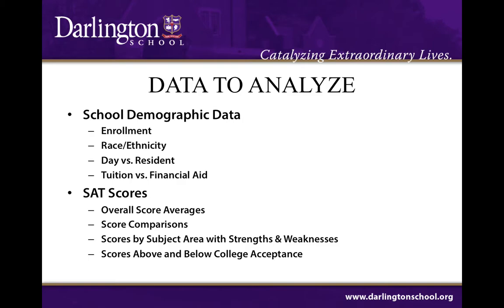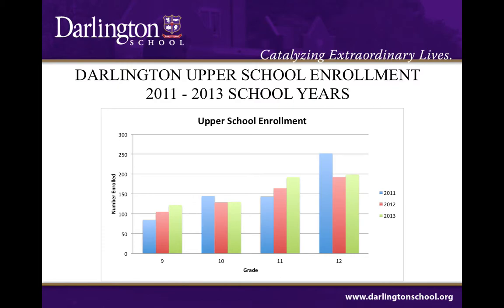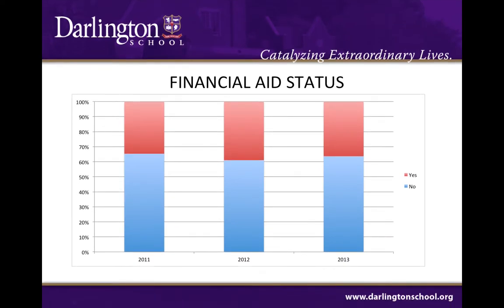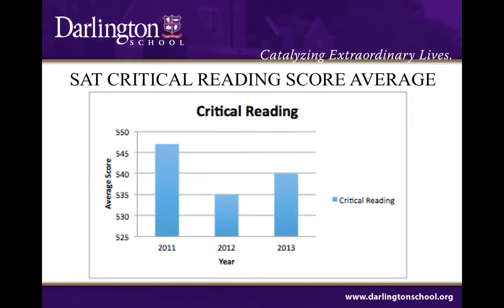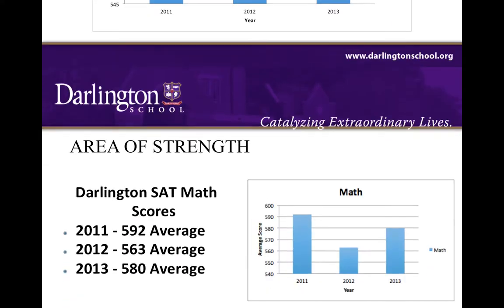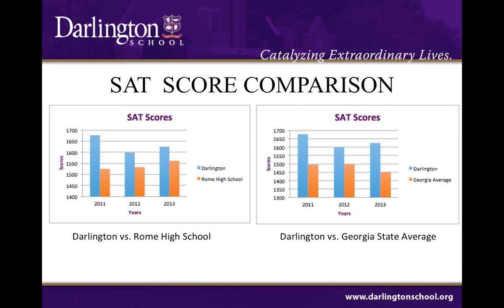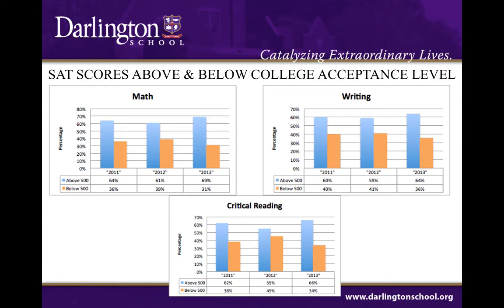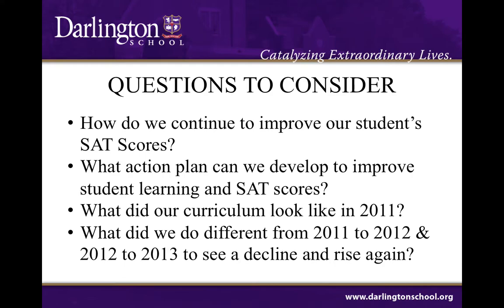CReneau DataOverview Presentation